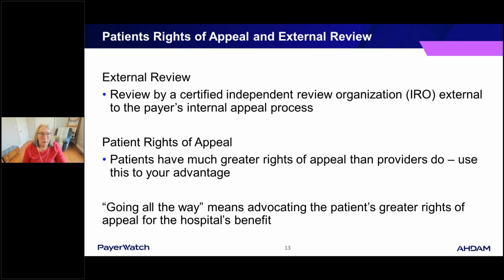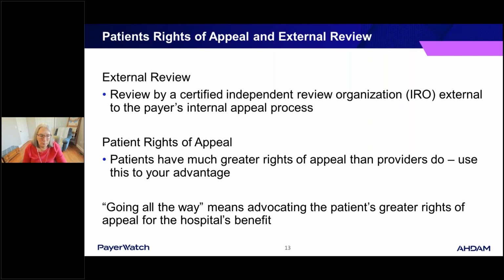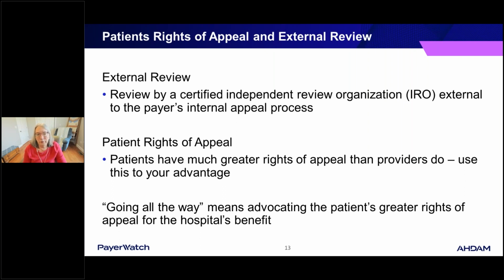Patients' Rights of Appeal and External Review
Denise Wilson talks about patients rights in the health insurance appeals process from the webinar Different Payers Mean Different Appeal Strategies.